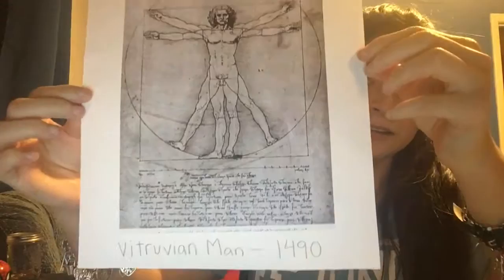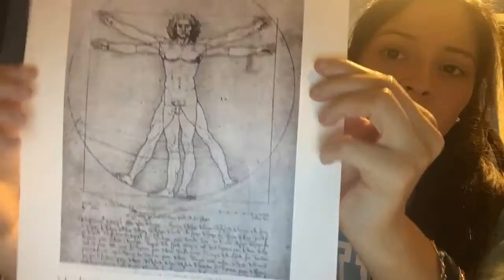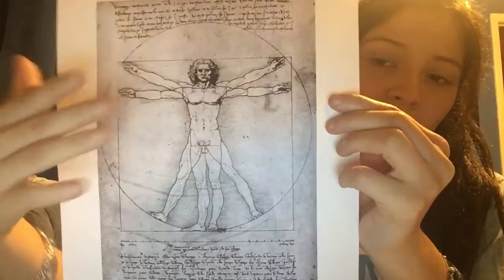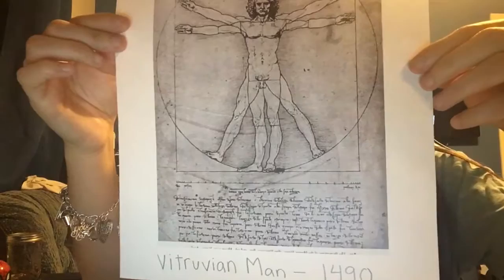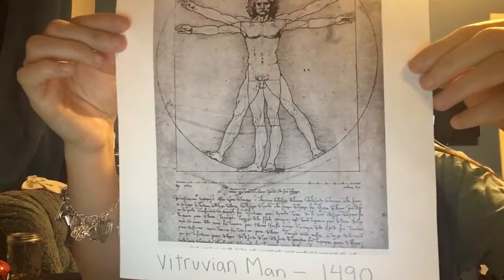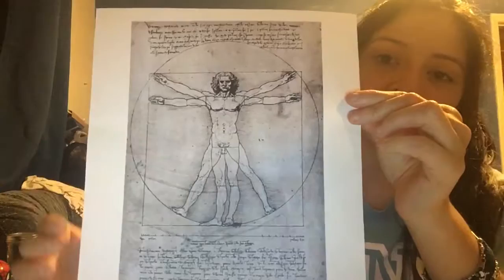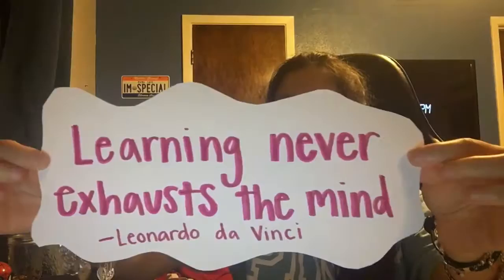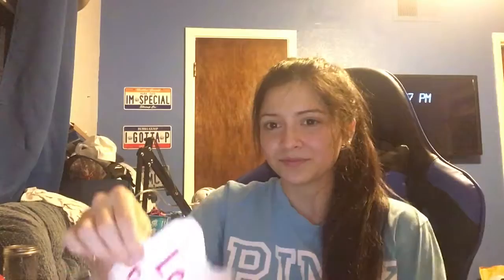Leonardo da Vinci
Art project video